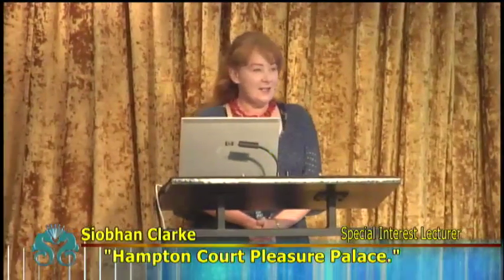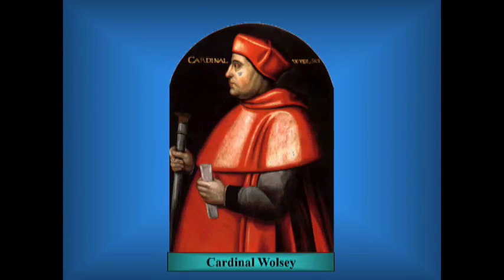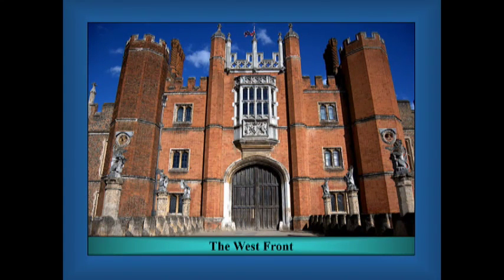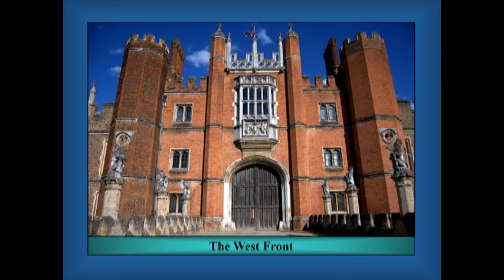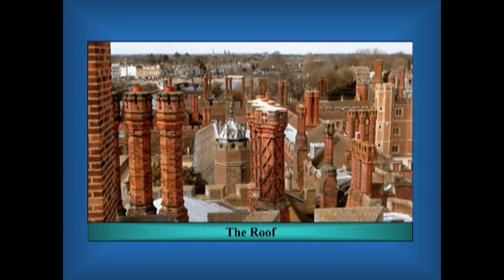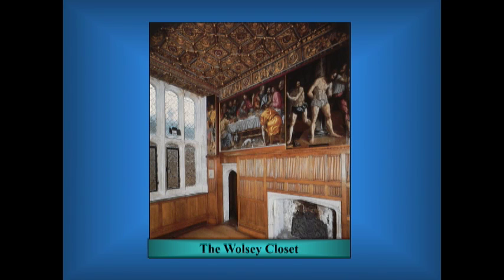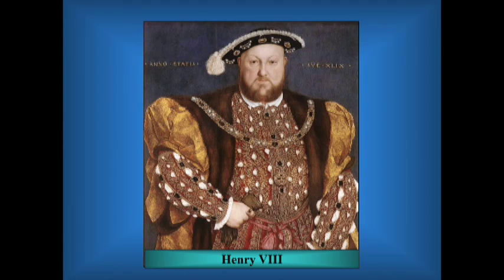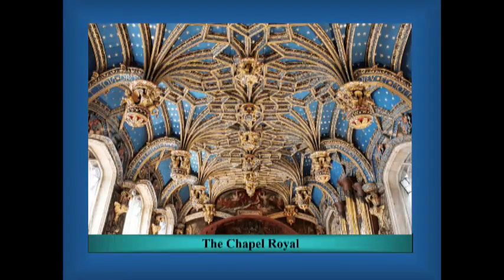Hampton Court Pleasure Palace